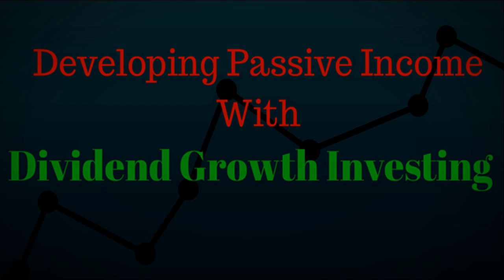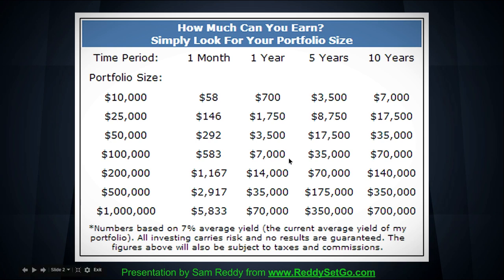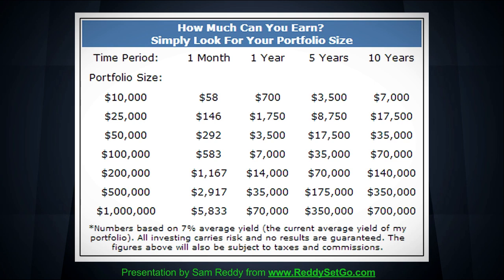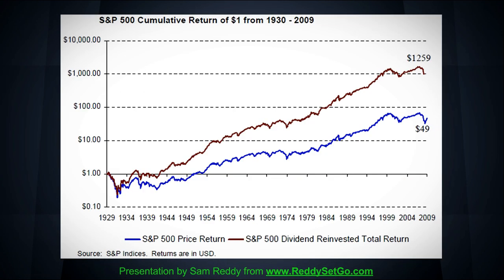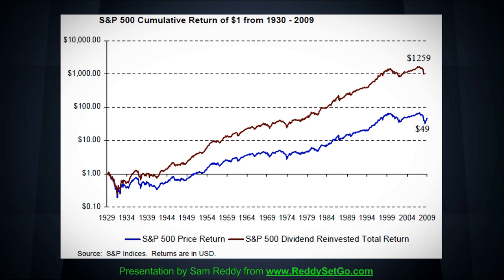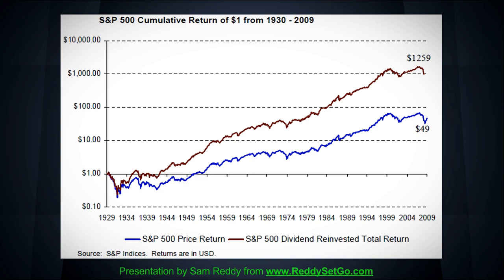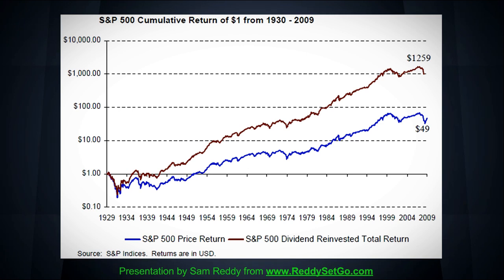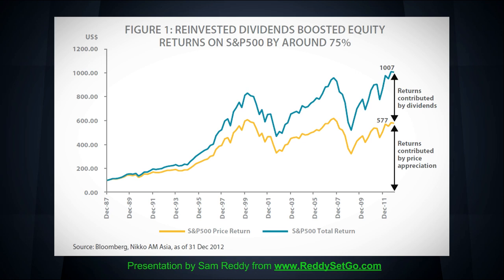Passive Income Through Dividend Growth Investing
Generating passive income isn't a job, it's a mindset. Everything you do in life can take on a passive income mindset and help diversify your income streams for years to come. This includes your investment strategies. Trading stocks can be risky and requires a lot of luck. By implementing a dividend growth investing strategy, you can turn your portfolio into a cash flow machine that will one day generate monthly passive income you can live off of.

But, there are a few tricks to setting up your dividend growth investing strategy. First and foremost, you should always reinvest dividends until you need the dividend income.The growth rate when you reinvest and you don't reinvest is outrageous. Don't make the mistake of taking dollars now, when they can be working 5 times as hard for you in the future. (Images in the presentation)

Second, you should always be looking for solid companies with a history of dividend growth and payouts. No point in investing in a company if their dividend isn't stable and they don't have a track record of paying them every quarter.

And third, always make sure to think about your portfolio in the long run. The goal isn't to make hard earned money now. Instead, think of it form the long run and imagine how great it will be 10-15 years from now when the companies in your portfolio are paying you a quarterly dividend. That's the true definition of passive income!

Well there you go! There's a bunch of articles, videos and case studies on dividend growth investing and passive income. I even publish my dividend portfolio on there for all to see. Come check it out!